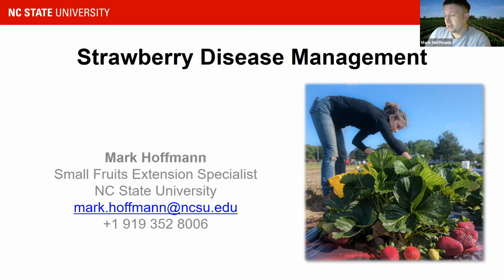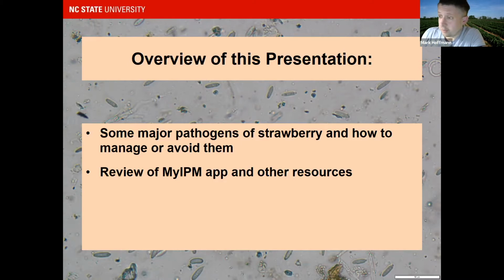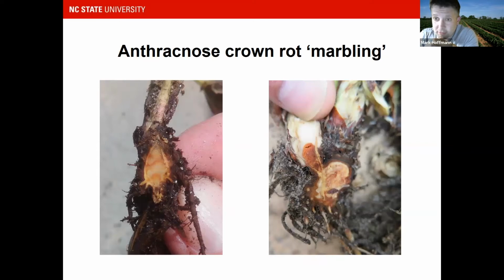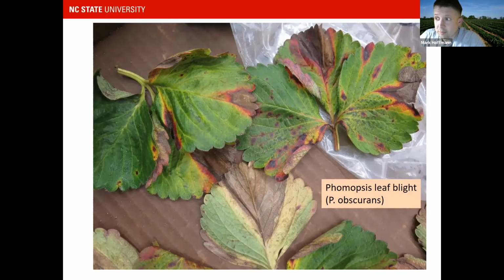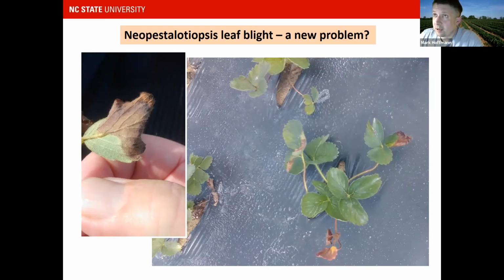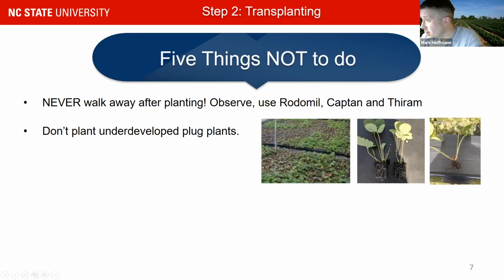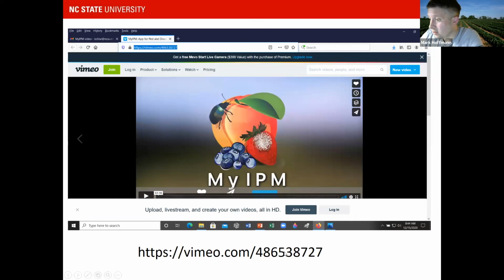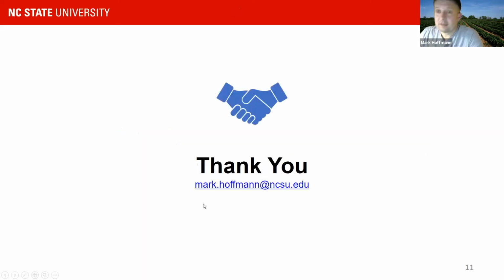Disease Management in Strawberries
Dr. Mark Hoffman, Small Fruits Extension Specialist and Assistant Professor, North Carolina State University discusses old and new strawberry diseases and scouting and management tools.